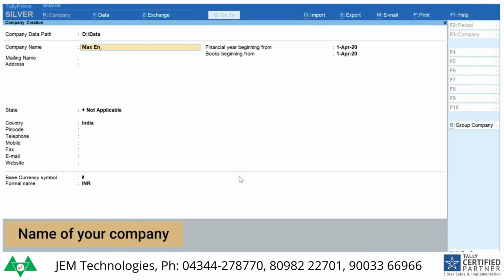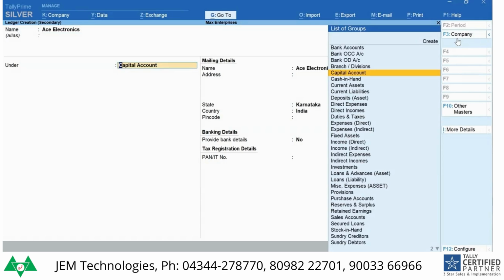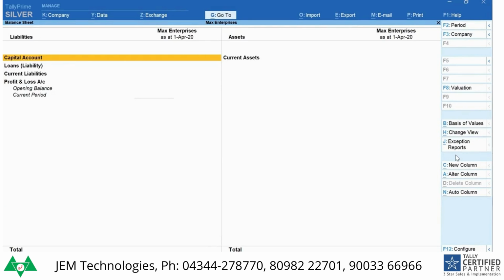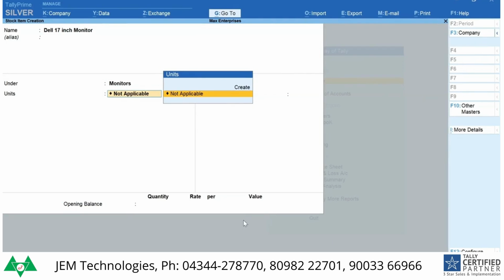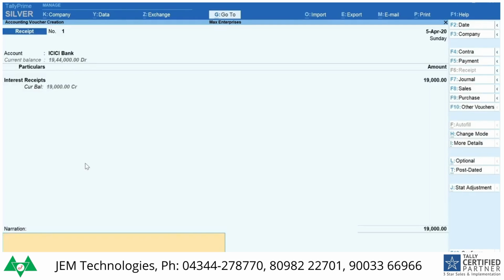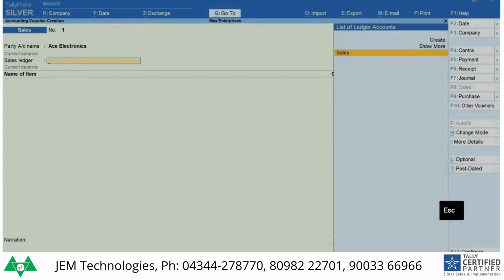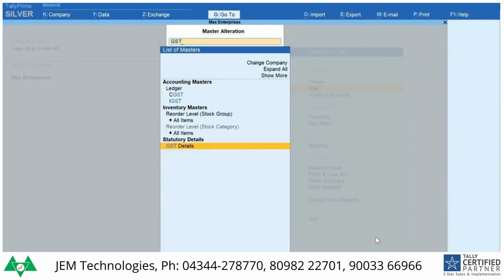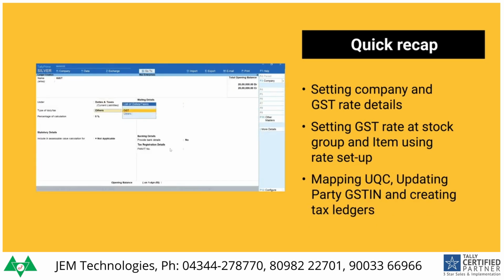TallyPrime Learing Video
JEM Technologies is a Tally Certified Partner for Sales and implementation. We are associated to Tally Solutions Private Limited over 18 years and our customers can benefit from the vast experience of our Tally Certified Team.

We can customize Tally to suit your specific requirements